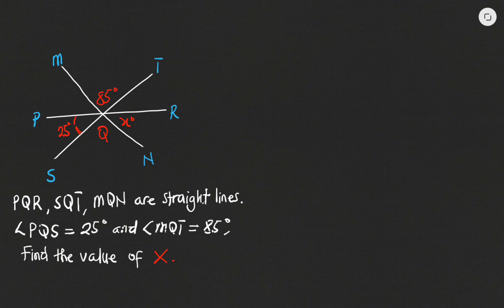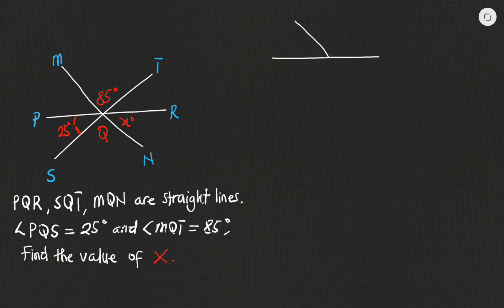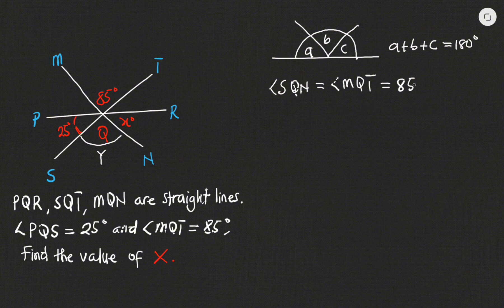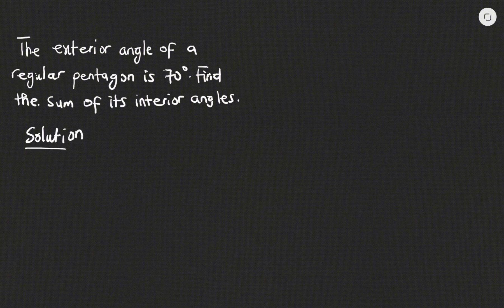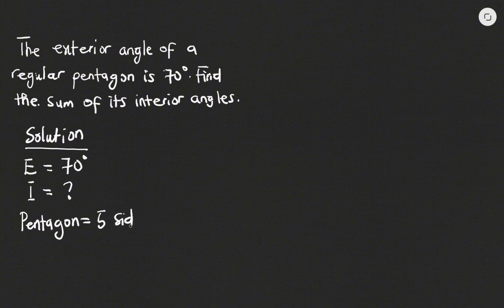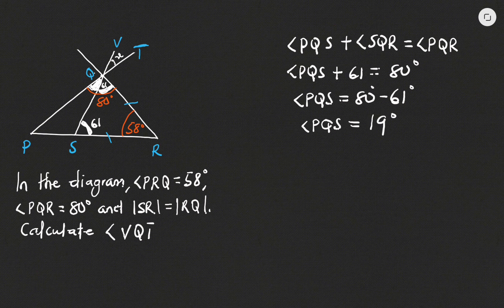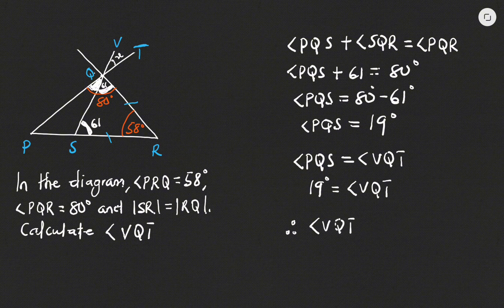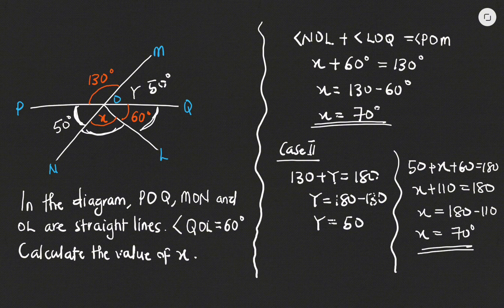WASSCE Core Mathematics Past Questions and Answer on Plane Geometry 1 (Part 1)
In this video, we solved some WASSCE core mathematics past questions on plane geometry 1.